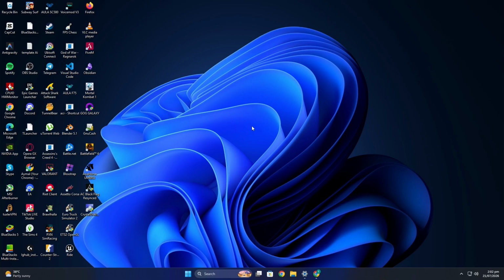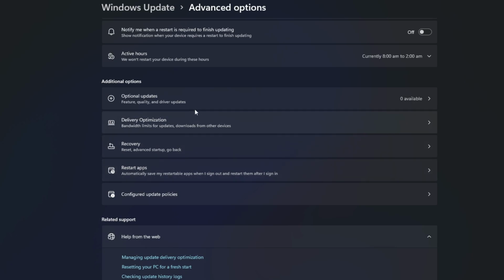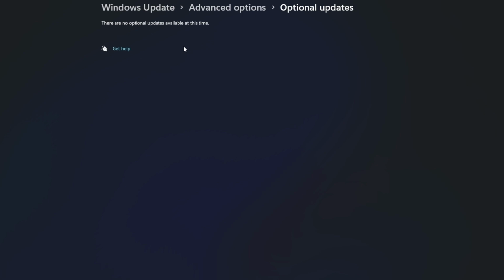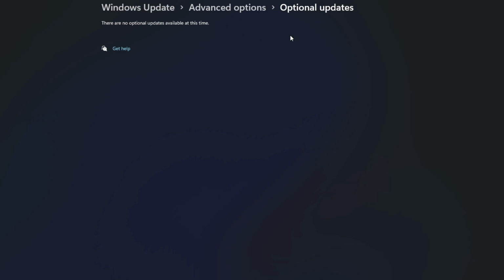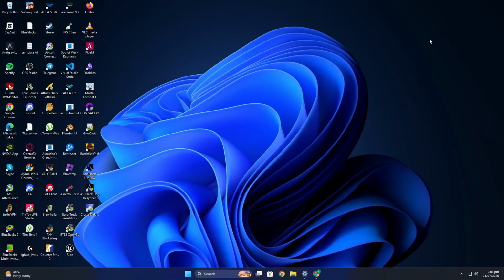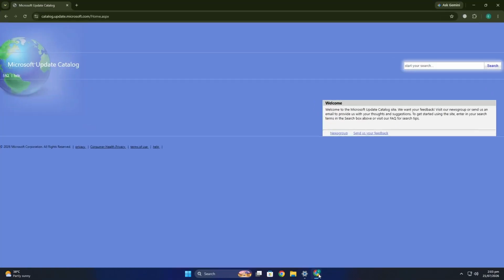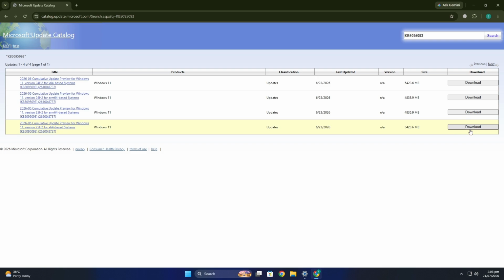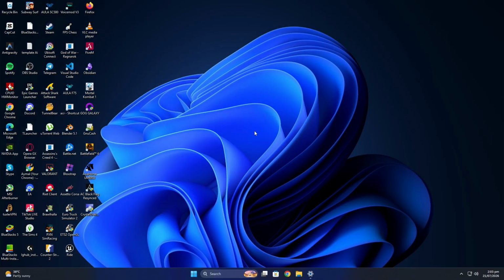70GB Storage Gone? Fix KB5095093 Disk Space Bug in Windows: Full Guide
Struggling with a sudden storage crisis after installing a monthly security patch? This troubleshooting guide helps you reclaim massive amounts of drive capacity lost to the KB5095093 Disk Space Bug on Windows. We will walk you through locating orphaned Windows update installation files, safely clearing out leftover temporary installation directories, cleaning up the WinSxS store using DISM commands, and deleting stale system cache safely. Recover your valuable storage space, optimize your system performance, and resolve this frustrating patch storage bloat issue effectively without harming your operating system.

🔐 Secure Your Online Activity with NordVPN:

30-day money-back guarantee
Starting at just €3.09/month (instead of €11.59)!